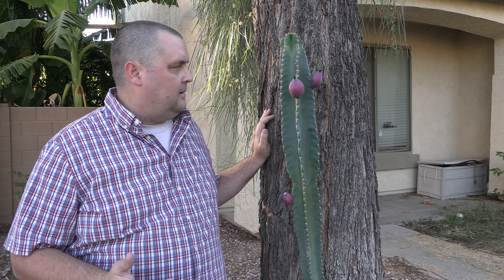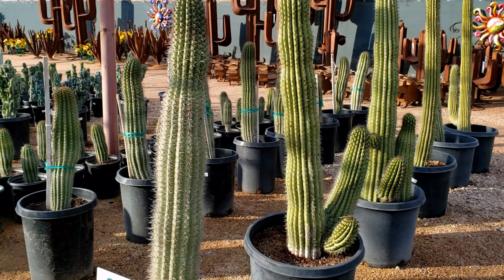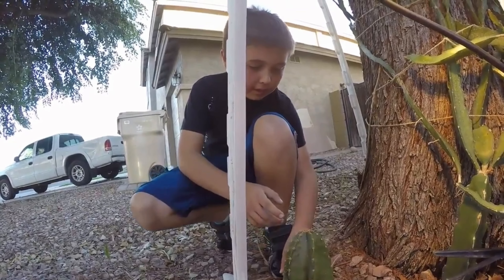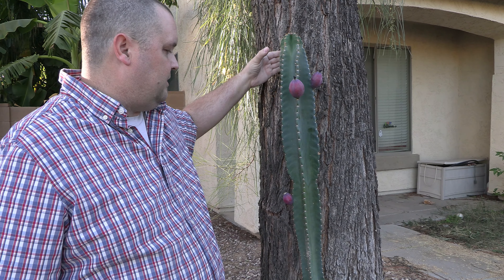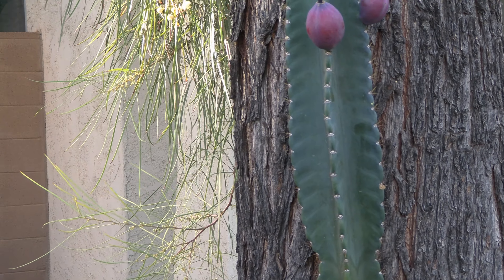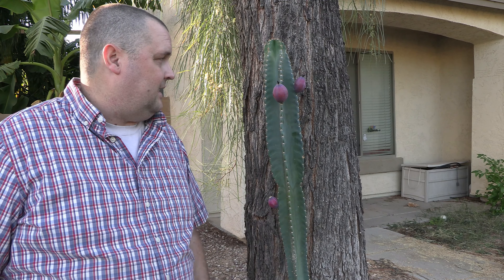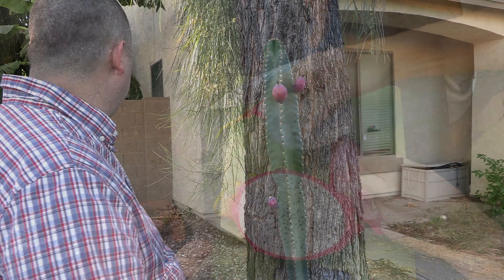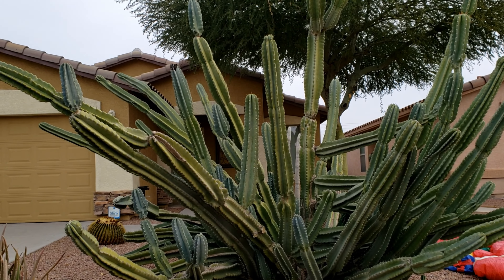Growing Peruvian Apple Cactus in Arizona (Cereus Repandus)